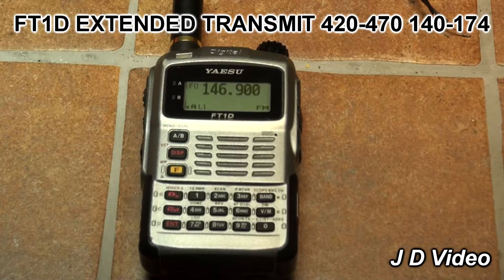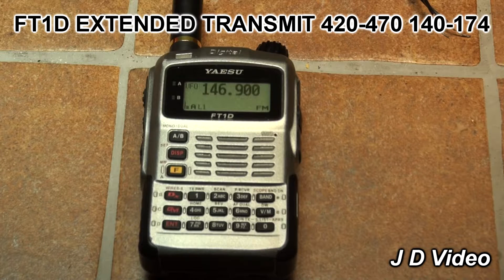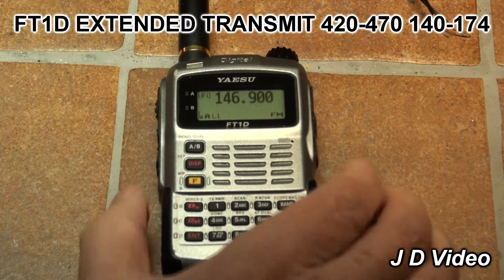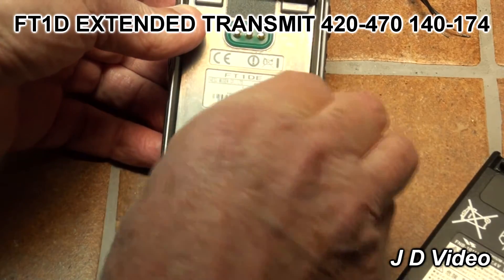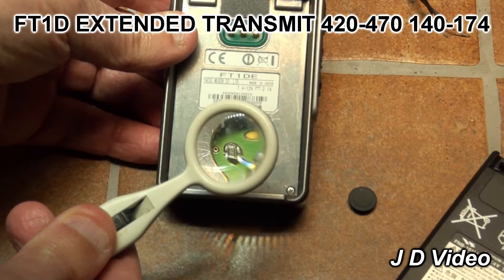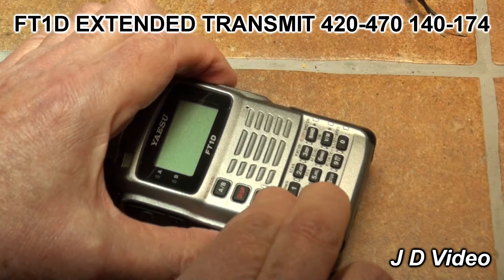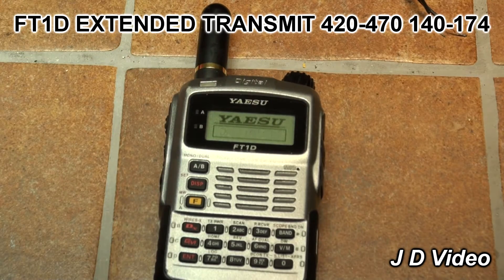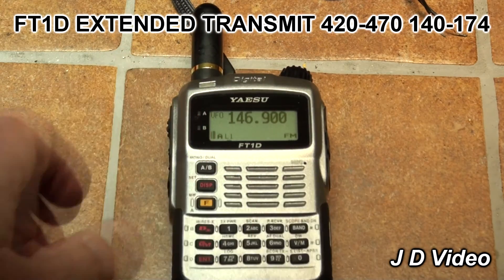FT1D EXTENDED FREQUENCY TRANSMIT 420 470 140 174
Extending the transmit range of the FT1DE transceiver.